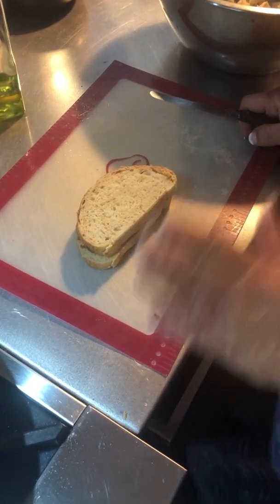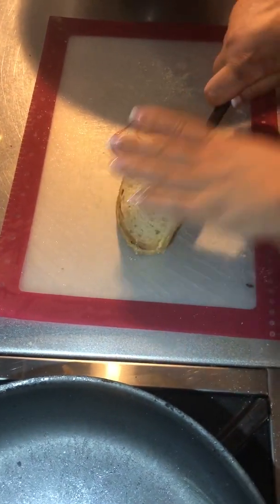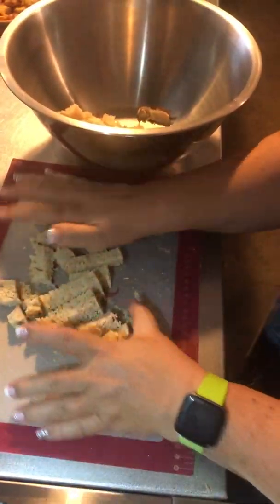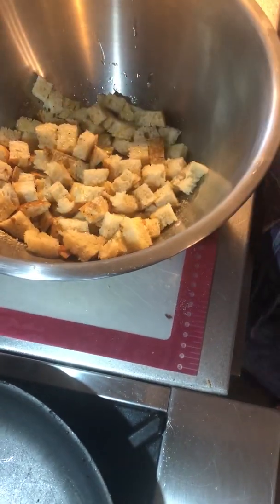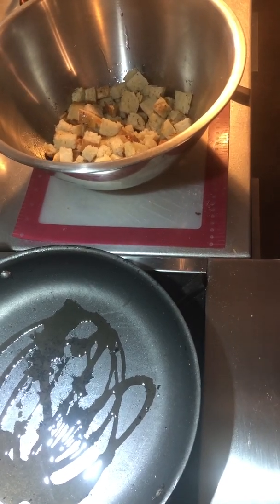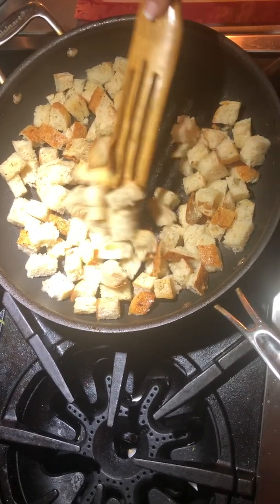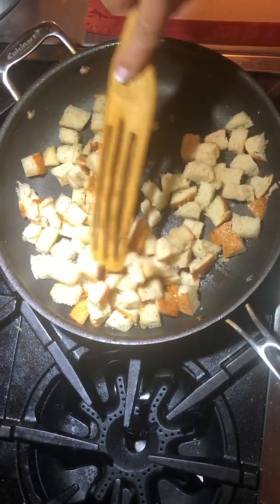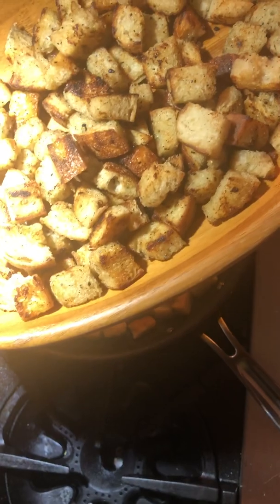Stupid Easy Croutons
Use the bread you have to make delectable homemade croutons!  Great as a hostess gift and awesome on salads for any occasion...even if it’s just sitting at home during Covid!